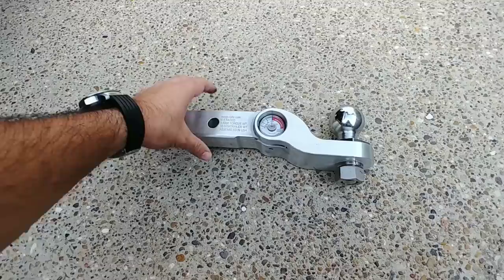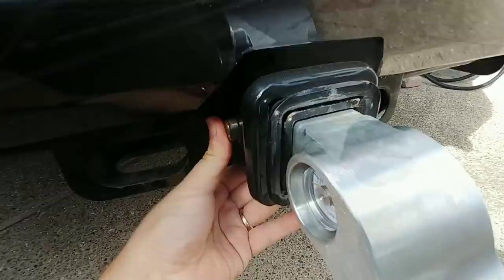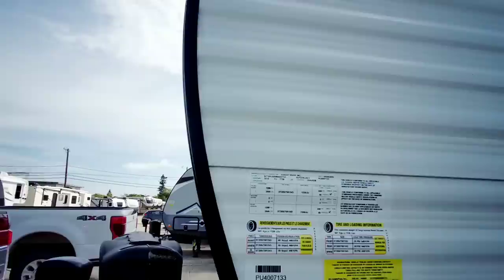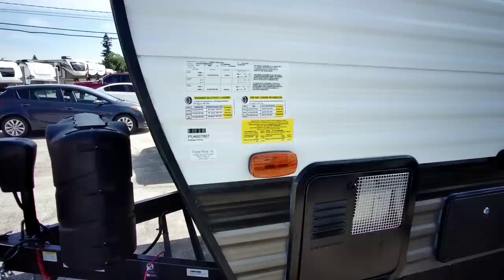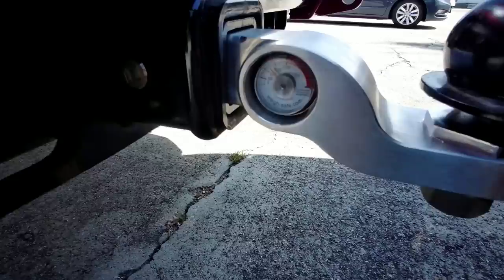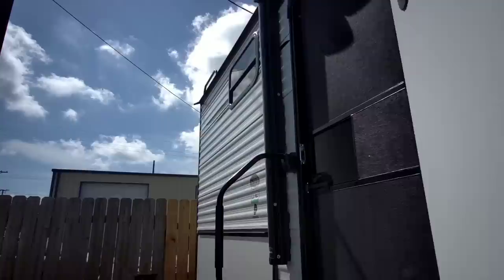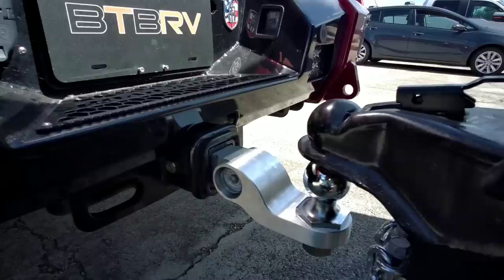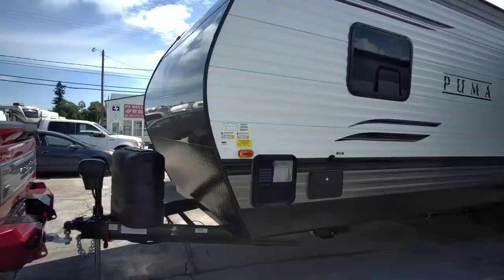I TESTED this Crazy cool hitch with a SCALE! Weigh-Safe 2" Hitch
Weigh-Safe 2" Scale Hitch

Weigh-Safe Steel Hitch